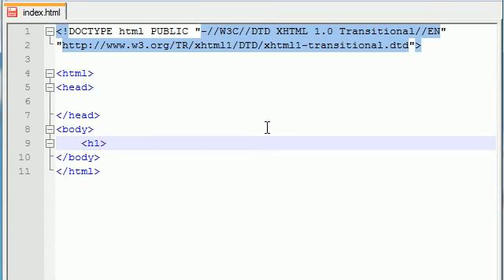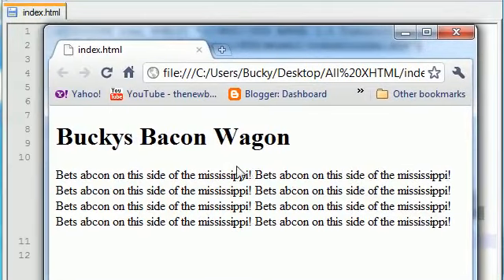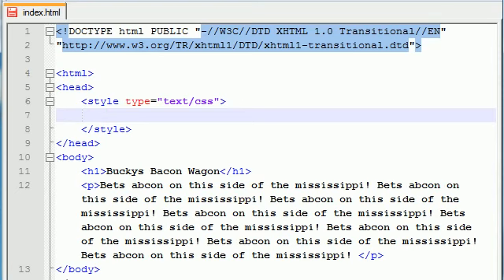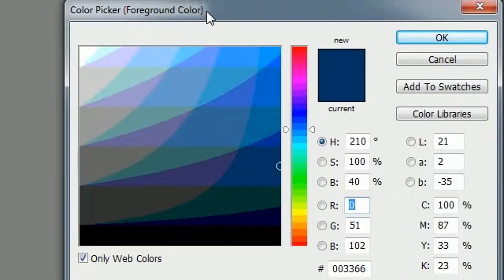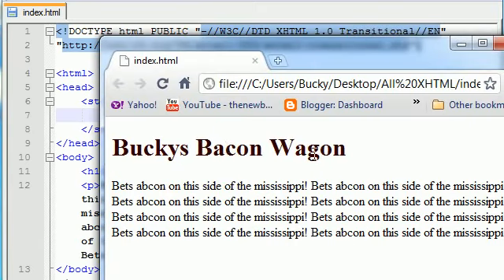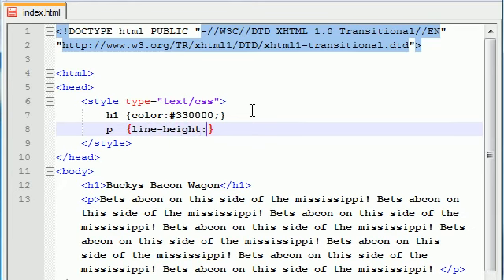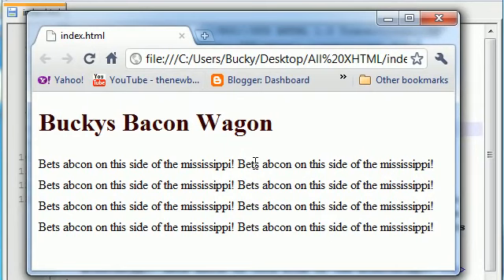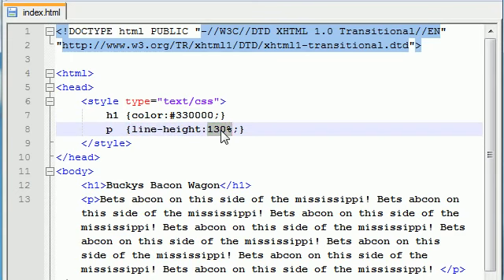XHTML and CSS Tutorial - 17 - RGB Color and Line Spacing